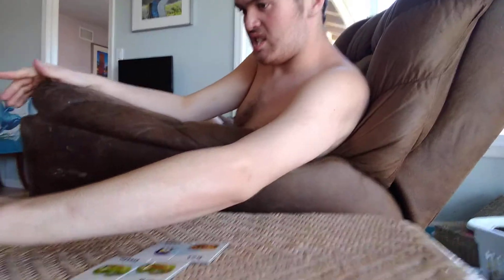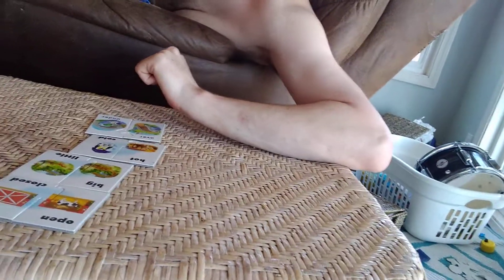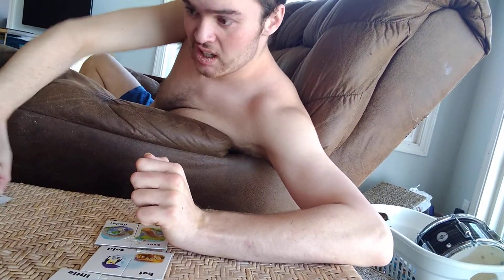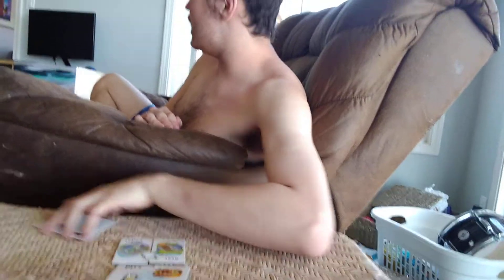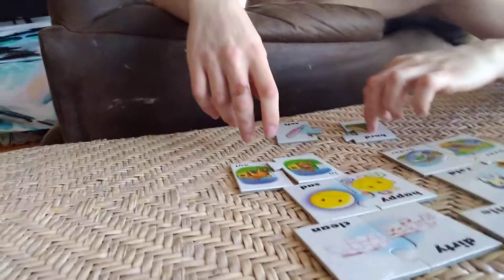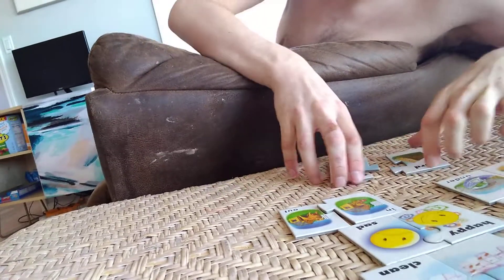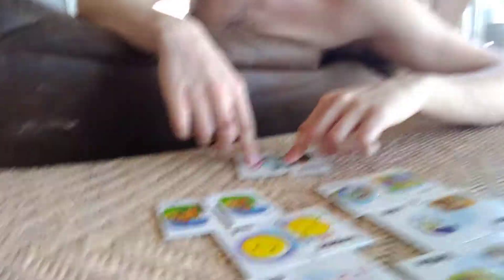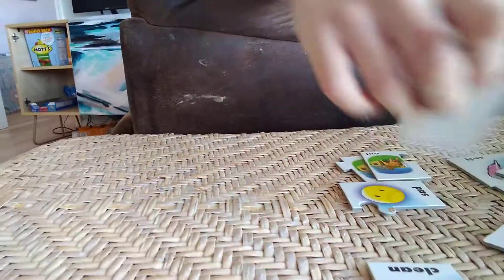Sawyer does opposite cards